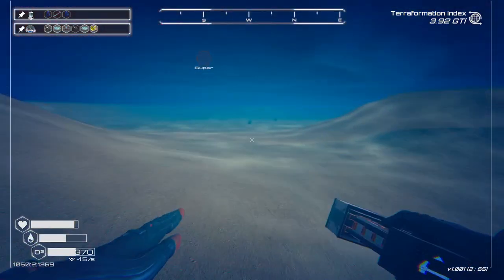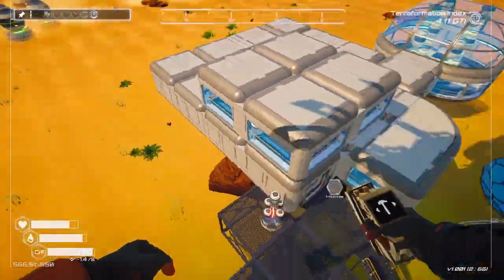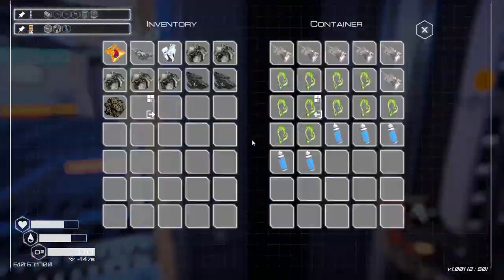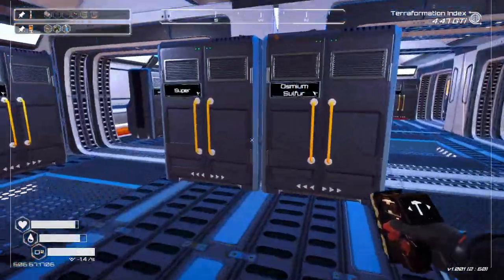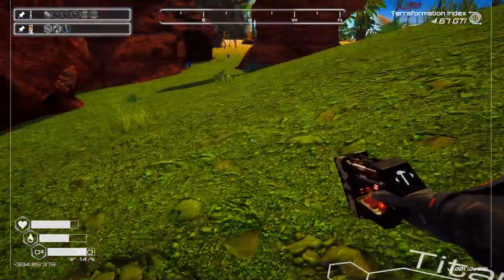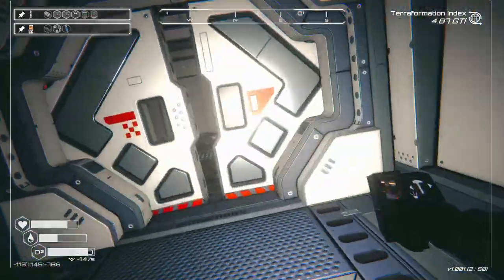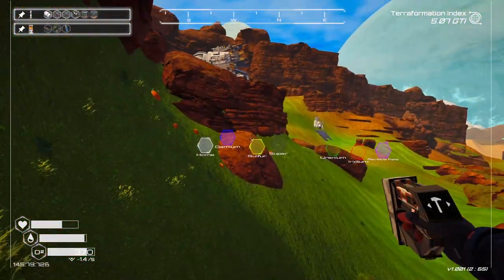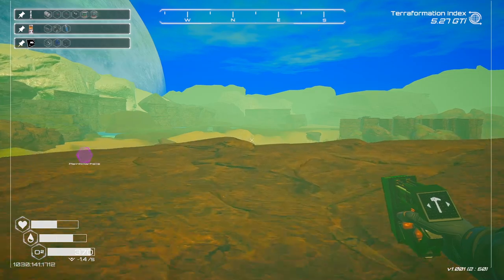Planet Crafter 1.0 Sand Falls 17 Auto Crafter and More Crops!